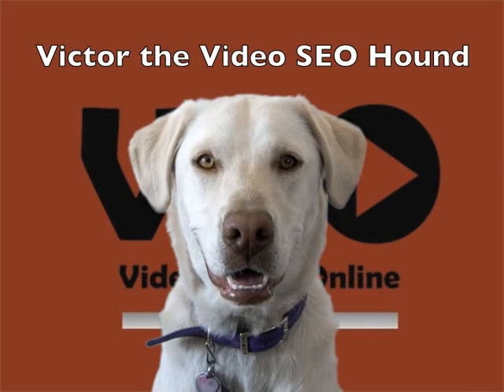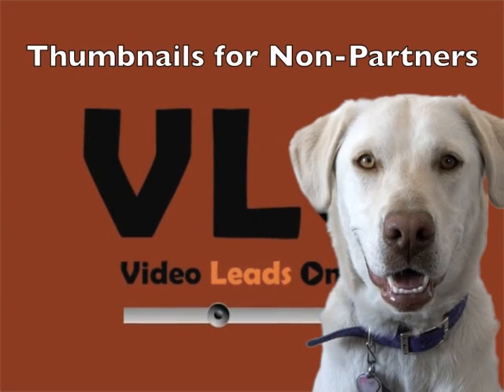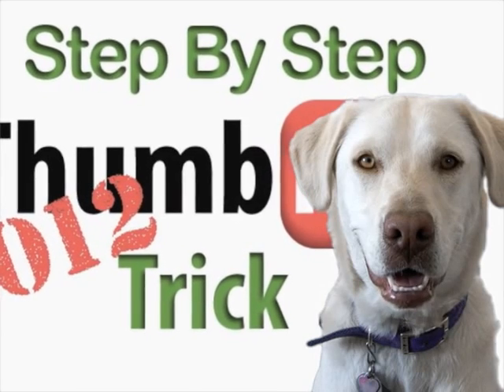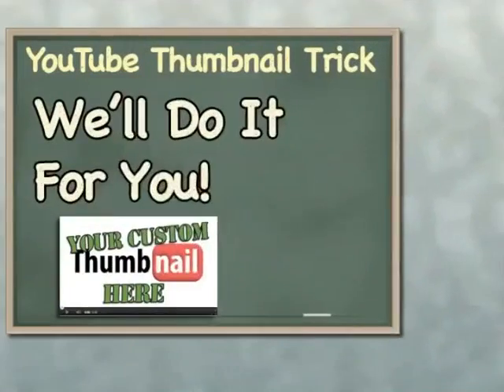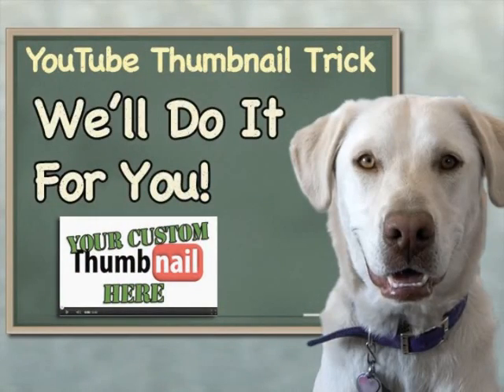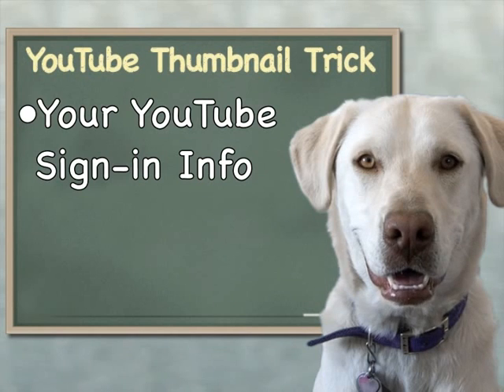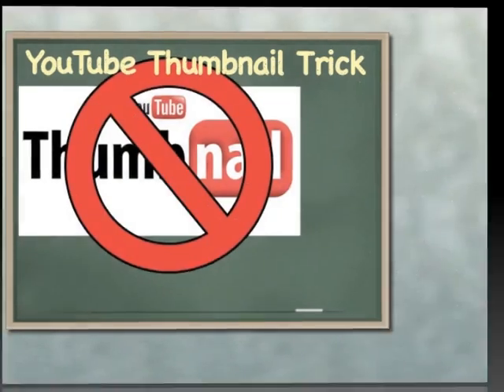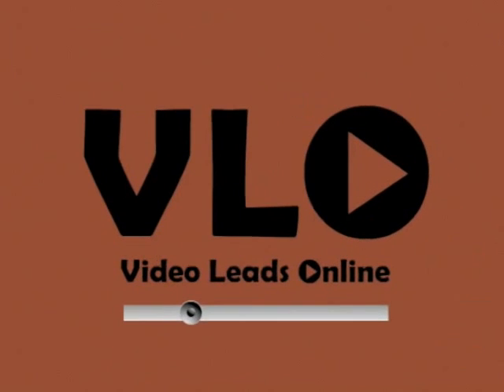Video Thumbnail - YouTube Thumbnail Trick 2012 Still Working - Verified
This Video Thumbnail - YouTube Thumbnail Trick is Still Working! This is a test of the video thumbnail trick, aka YouTube Thumbnail Trick of 2012 - to verify that it is still working for non-partners.

We will continue to make these types of tests as the days go by... most tests like this will not be shared with the public, this one is.

Around 2/26/12 The YouTube Thumbnail Trick methodology changed a little. We adapted and are still able to make it work. Our original Tutorial was Updated via Annotations... watch it to learn how to do this yourself

If you want to have us make Custom Video Thumbnails work for your video, let us know and we will make it happen for you.